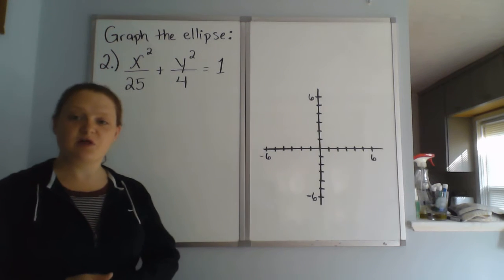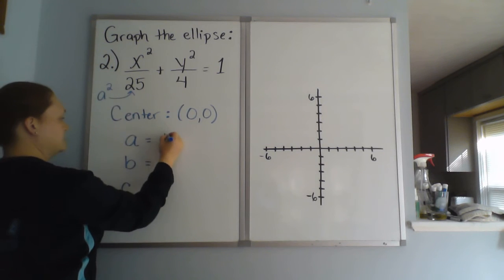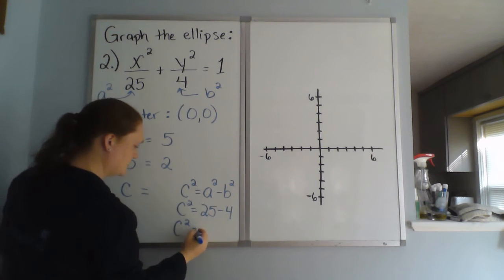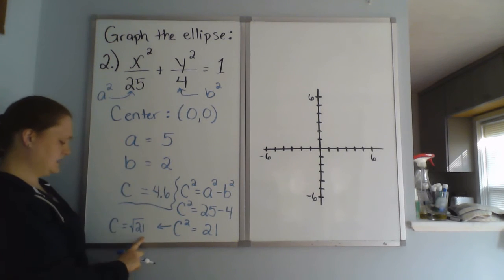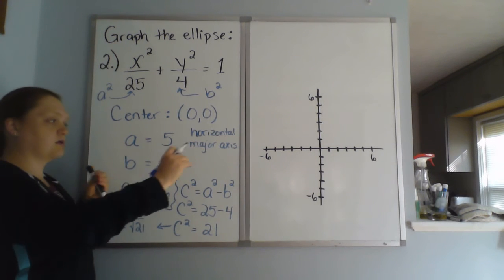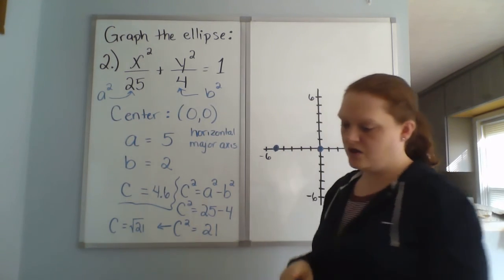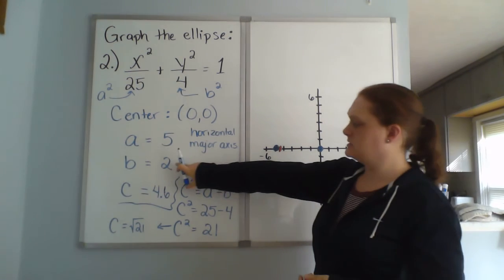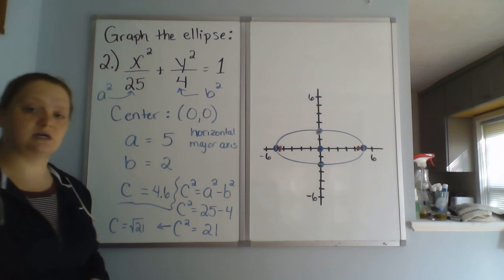10.2 Part 5 - Ellipses